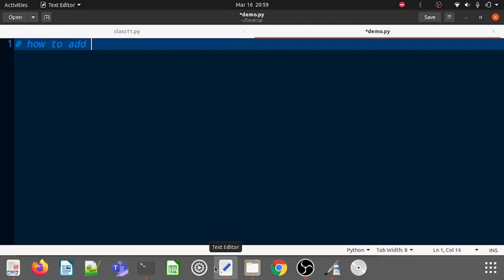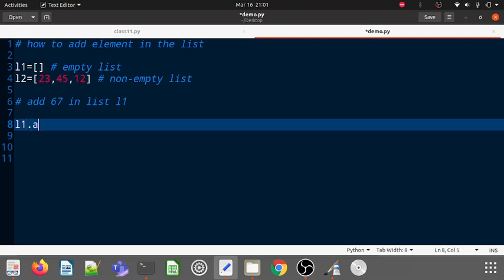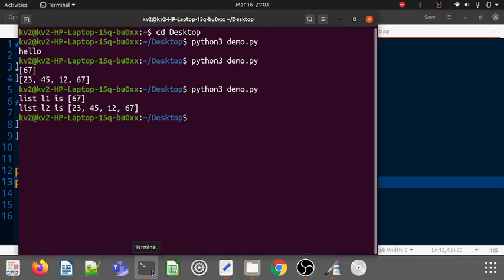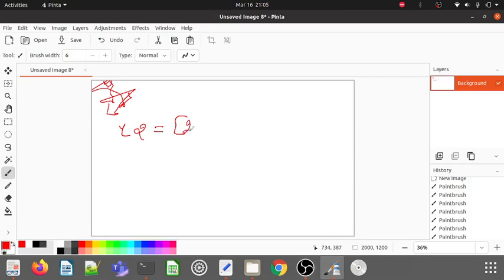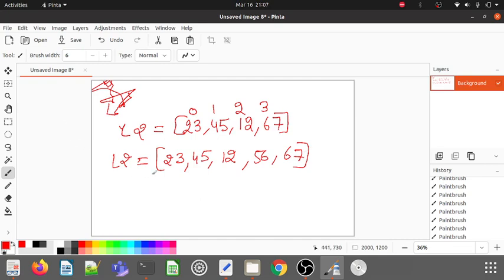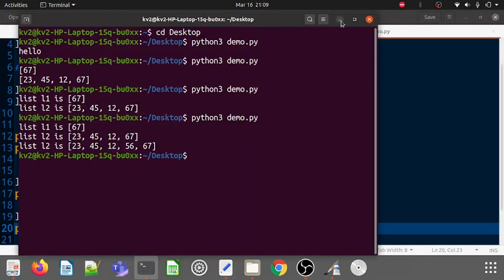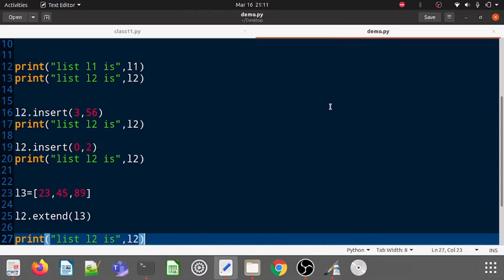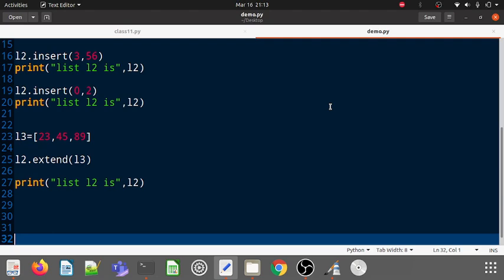insertion in list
functions to insert elements in list